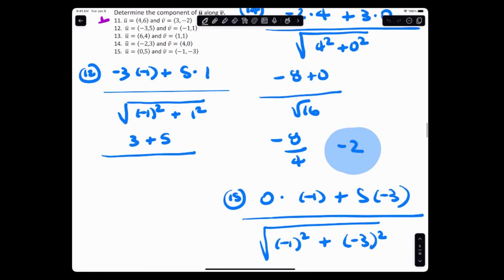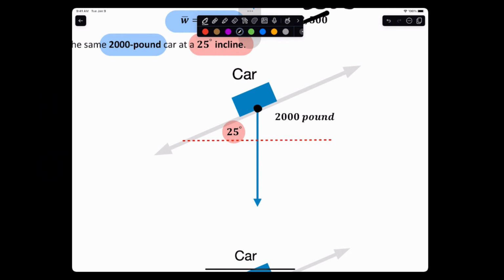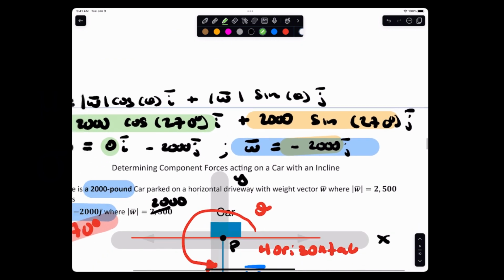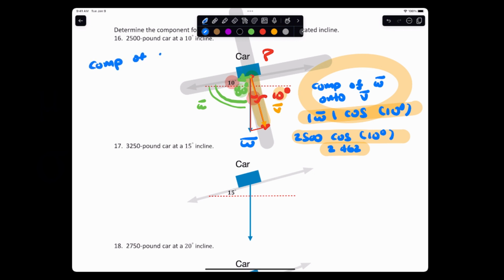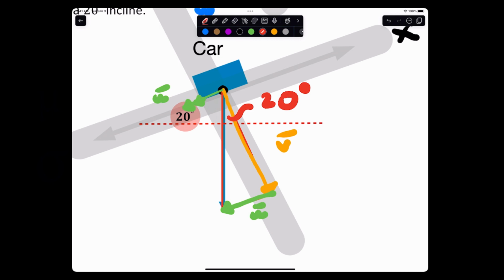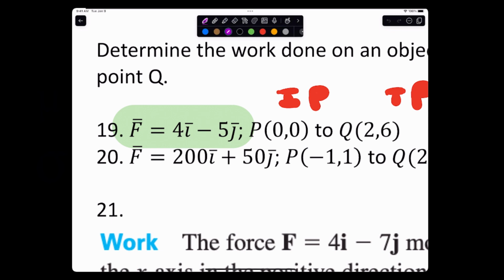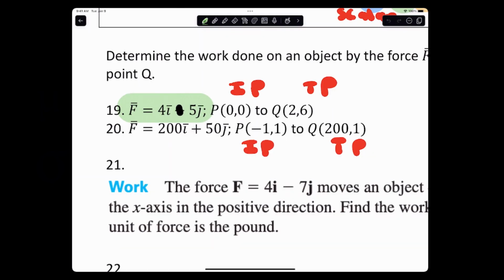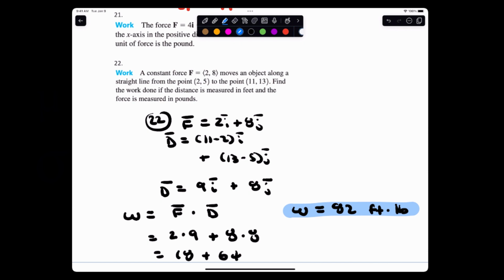Fall 2023 Applications of Dot Product